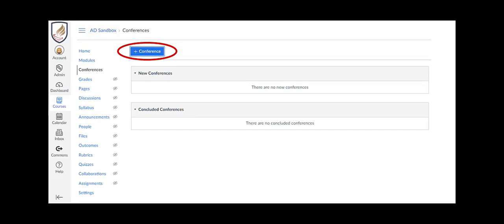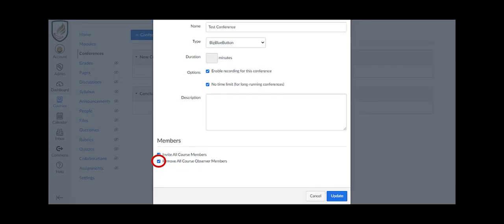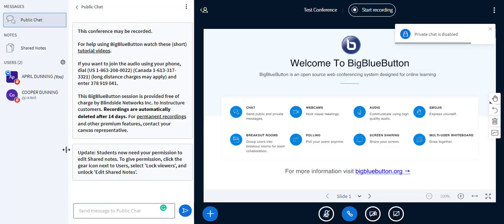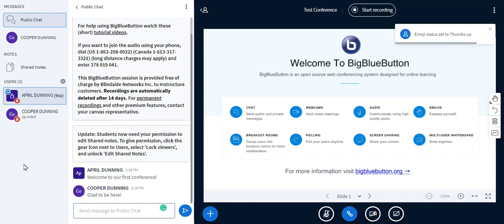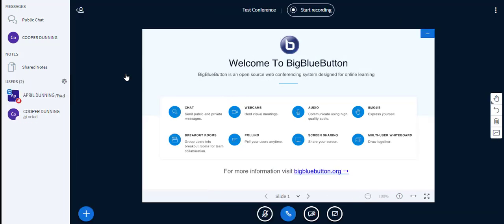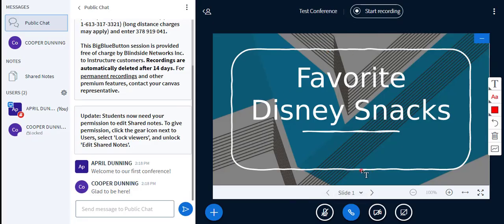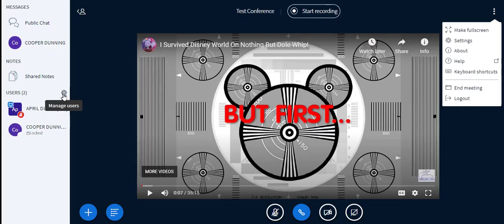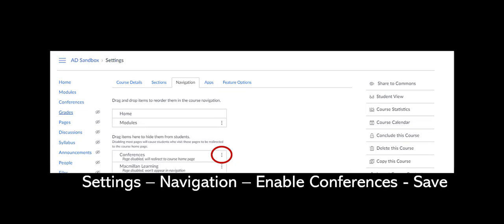Canvas Conferences - Big Blue Button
A Big Blue Button Conference is the Canvas Equivalent to a Microsoft Teams Meet Now. Within a Big Blue Button Conference, secondary teachers can use Public Chat with students as well as Breakout Rooms. There are very important recommended (required) settings to consider before trying Big Blue Button. Please watch this video in its entirety before scheduling your first Canvas Conference.